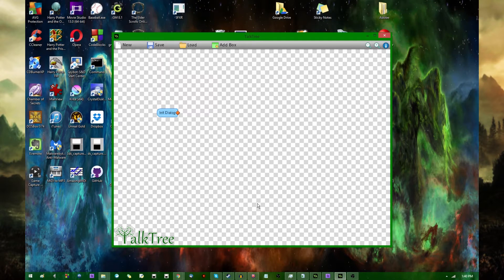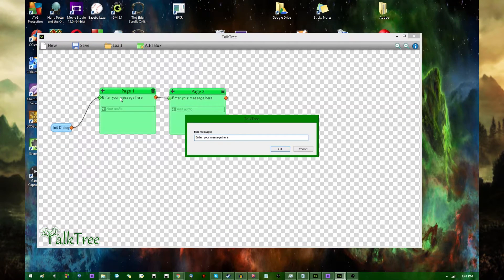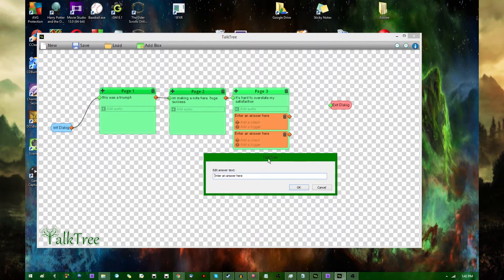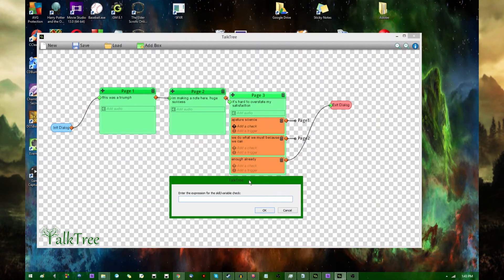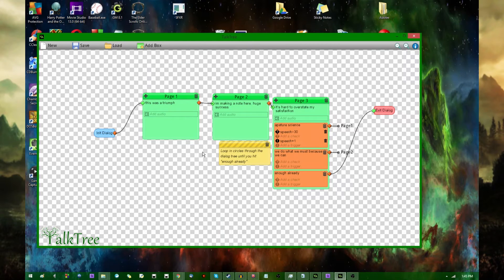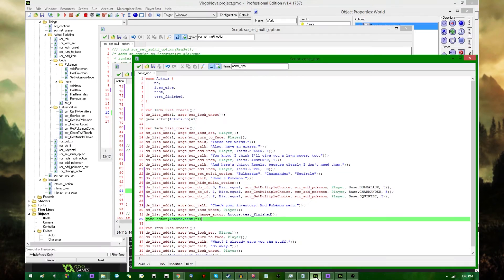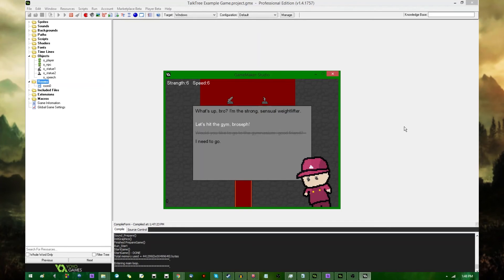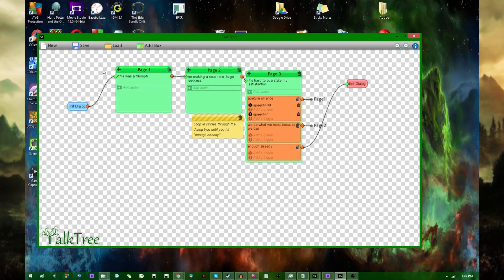Game Maker - Talk Tree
Here's a little (work-in-progress) tool made by someone named winterdrake which can be used to facilitate making branching cutscenes for games!

That promised social media link spam.
I do live streams sometimes!